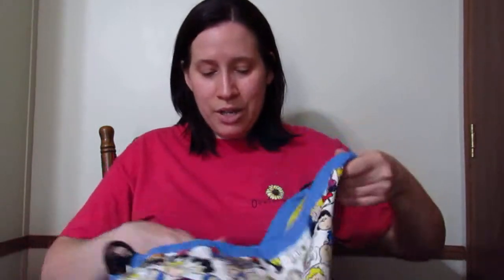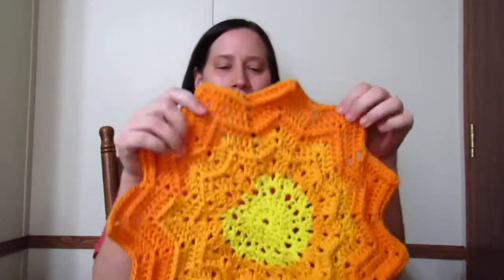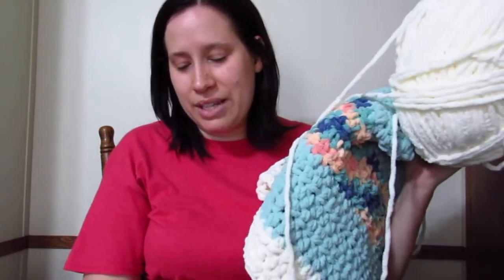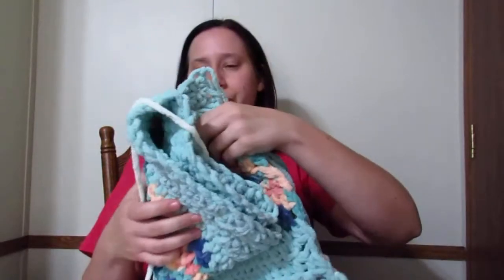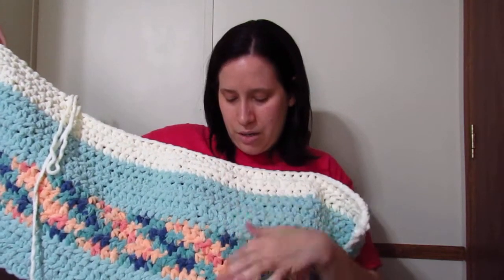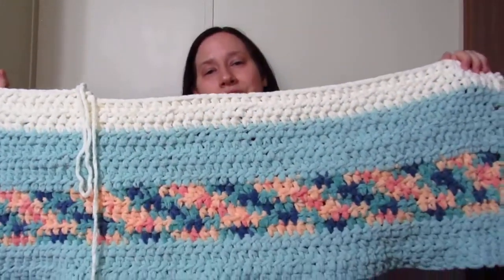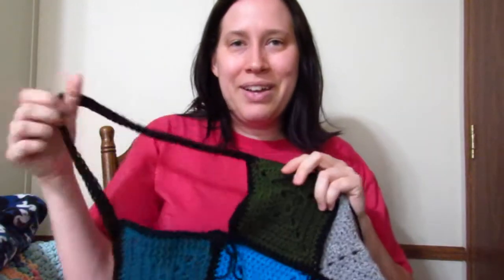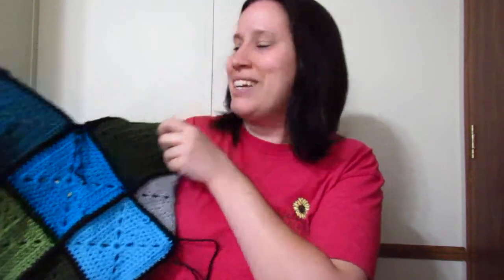WIPs Wednesday | Current Crochet Projects | 8/10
Be sure to let me know what you're working on in the comments below.

Amazon wishlist